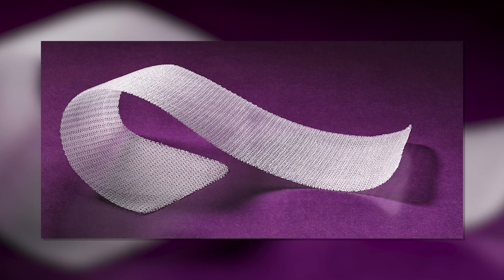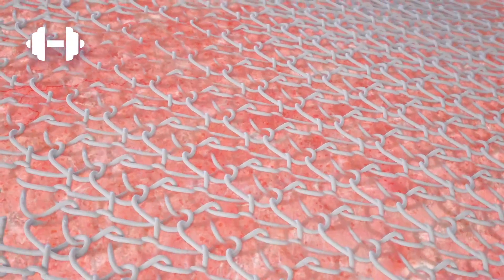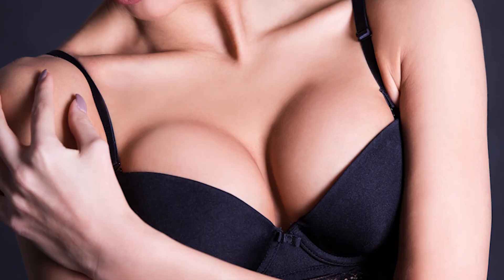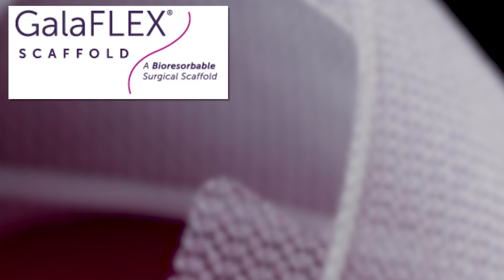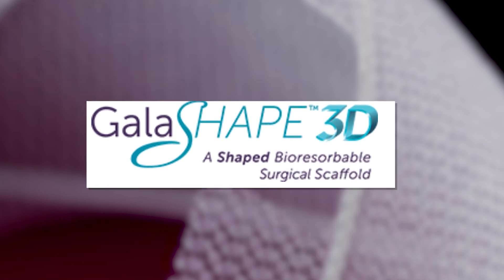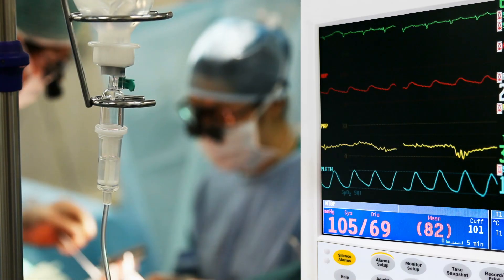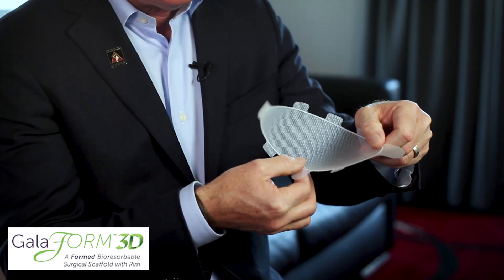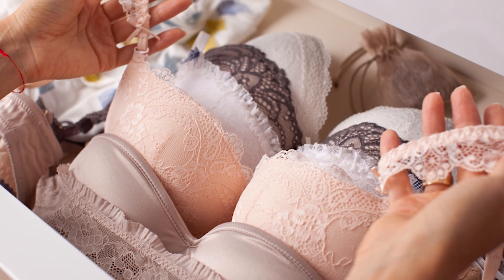An Internal Bra with GalaFLEX Mesh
Dr. Bruce Van Natta describes the latest GalaFLEX mesh -  an internal scaffold for soft tissue support during breast augmentation.

with GalaFLEX Mesh

Imagine what it would be like to walk around with an internal bra that was constantly lifting, supporting and shaping your breasts. Pretty fabulous, right? This is what GalaFLEX provides.

GalaFLEX is a biologically-derived mesh that plastic surgeons are now using to create an internal scaffold for soft tissue support. Dr. Bruce Van Natta of Indianapolis discusses the many ways that surgeons can use GalaFLEX, as well as the new GalaSHAPE and GalaFORM, in their breast surgeries.

WHO IS THE GALAFLEX PATIENT?
GalaFLEX is an internal support mesh, or scaffold, that Dr. Van Natta says he’s been fortunate to be using in his breast surgeries for the last 3-4 years. It’s job is to provide soft tissue support, and it, “has really been a game changer.” Thanks to the success that he’s had using it with both his breast list and breast reduction patients, he has begun to apply the technique to other cases. For example, pocket stretch.

In the past, when a patient came to him with a pocket that had stretched, he would simply go in and stitch the pocket closed. Now, however, he uses the mesh to provide lasting reinforcement. “[It acts] kind of like suspenders and belts to put some added support there,” he shares.

Van Natta also uses the mesh with what he lovingly calls his, “911 breast augs”. These are patients who are an A minus, minus cup size. They are often fitness fanatics who have almost no breast tissue, many without even a distinct fold to the breast. In the past, the only option would have been to offer them a “pediatric sized implant” because he would have been worried that their tissue couldn’t support anything bigger. With materials like GalaFLEX, surgeons can now put in a big gal implant to give them a more natural looking result.

HOW GALAFLEX WORKS
GalaFLEX mesh is made of poly-4-hydroxybutyrate (P4HB), a biologically-derived material designed for minimal inflammatory response. When placed beneath the breasts, the mesh tricks the body into doing what it does naturally: it sees the polymer mesh as an intruder or foreign body and encases it with collagen or scar tissue. After 12-18 months, the mesh is naturally broken down into CO2 and H2O and eliminated, but the collagen that has formed around the mesh remains, continuing the support.

GalaFLEX internal process.

GALAFLEX 2.0: GALASHAPE
At the end of the day, there is a fundamental problem with the original GalaFLEX mesh, it’s flat, 2D shape. With a two dimensional shape, wrapping it around a curved surface like a breast is not easily done. GalaFLEX 2.0 or GalaSHAPE, has since been released as a polymer that can be heated, as well as having a 3D out of the box. Surgeon can then take the GalaSHAPE and wrap it around the breast, utilizing tabs that can easily be fixed to the tissue.

GalaFLEX - GalaSHAPE 3D.

GALAFLEX 3.0: GALAFORM
Another recent offering from the company is called GalaFORM. It is the same 3D shape as the 2.0 version, only this one has a rim which gives it even more definition. Patients who see this one have no problem getting the concept because it looks so much like a bra.

GalaFLEX - GalaFORM 3D.

Why do females wear bras? They lift, support and, most importantly, shape the breasts into something that looks pretty. The GalaFORM in particular works really well with revisions and breast reconstructions because these are instances where the surgeon wants to try and define the shape of the tissues. With the advent of GalaSHAPE and GalaFORM, surgeons have more options for fine-tuning the look and shape of the breasts.